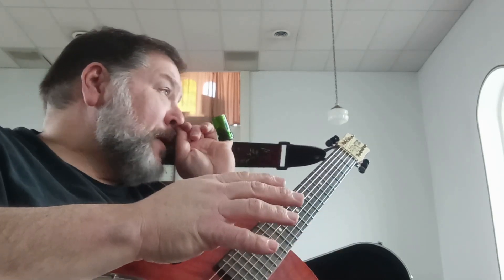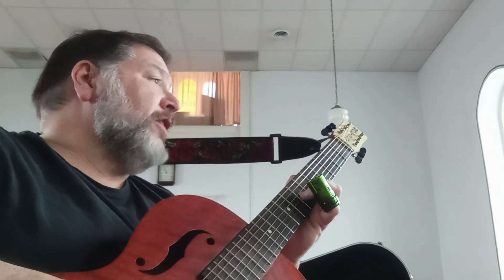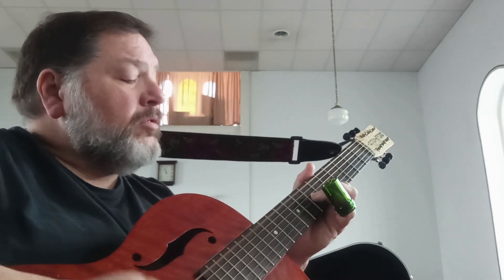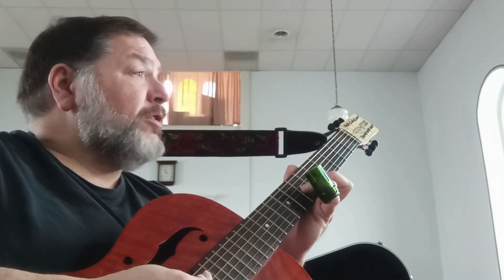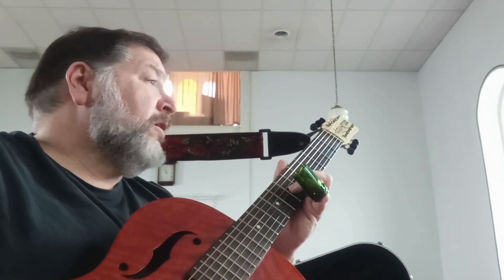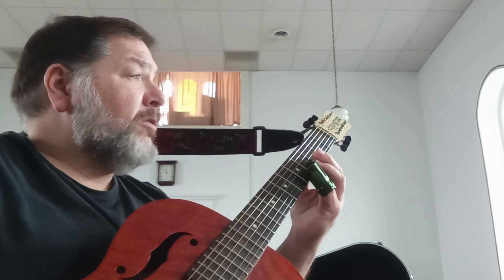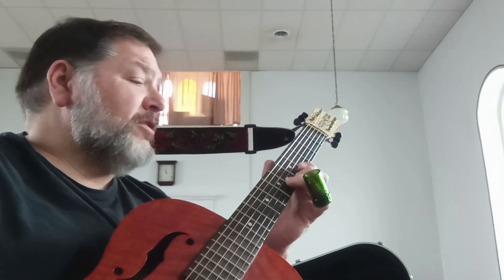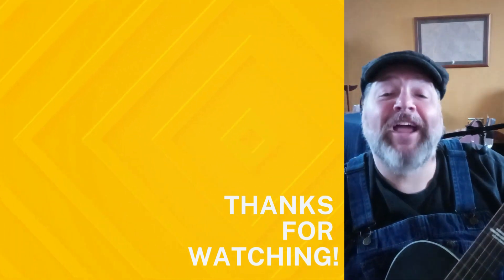Robert Johnson slide exercise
In this episode of Quick Licks, we look at a slide exercise based on that Robert Johnson seventh chord that will improve your ability to switch back and forth between fingers and slide!